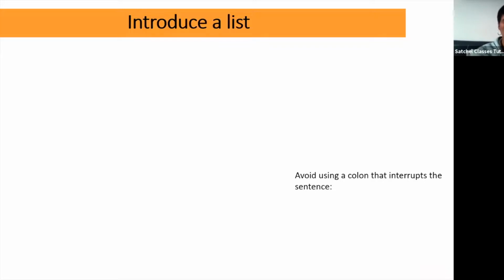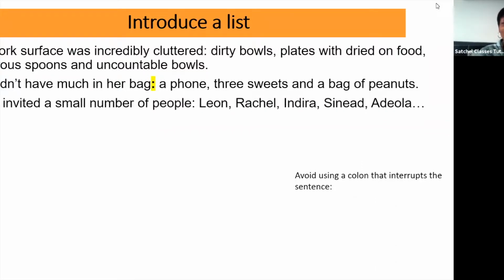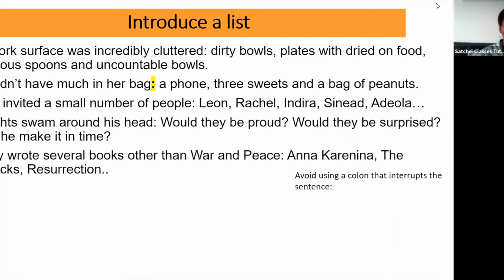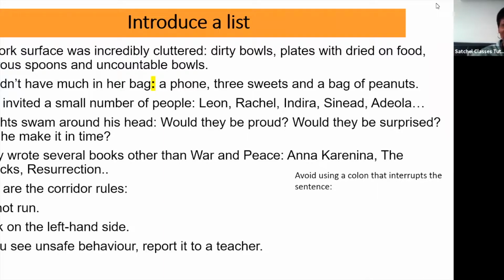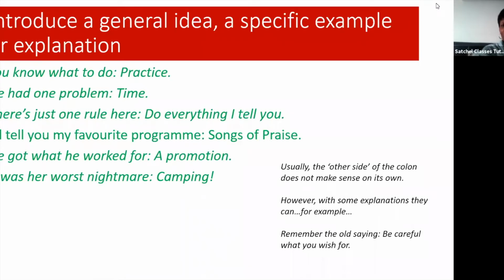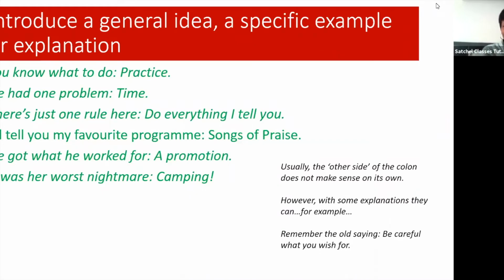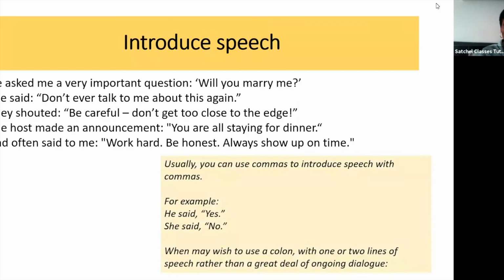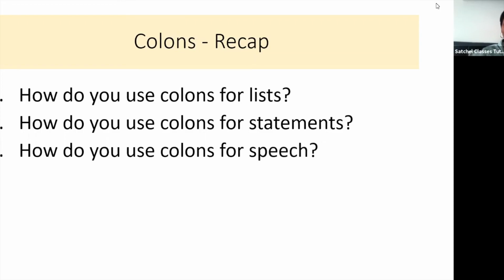Colons | English | Satchel Classes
About this class:
Like what you see? Access all of our free classes here:

This short and snappy lesson will have you understanding colons in no time! In this class, students will gain a better understanding of how to use colons for lists as well as how to use colons for statements. Students will also learn how to use colons for speech. An understanding of these will help students identify and build great sentences which is an important skill! This class is great for students in Years 7 - 11 who want to work on their grammar!